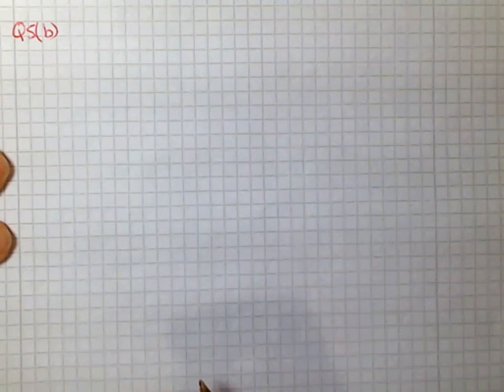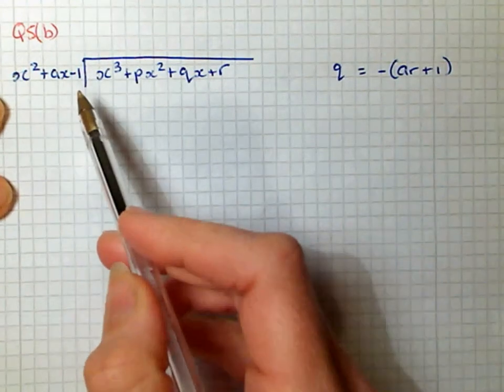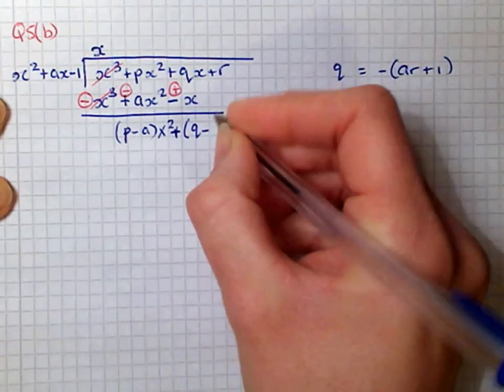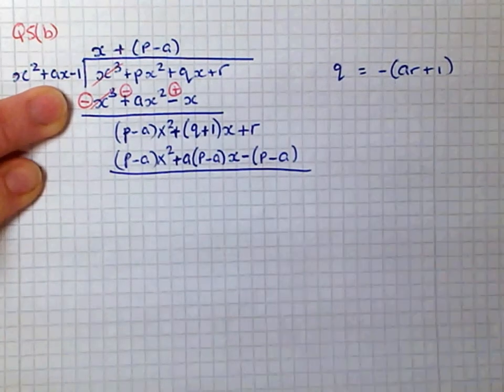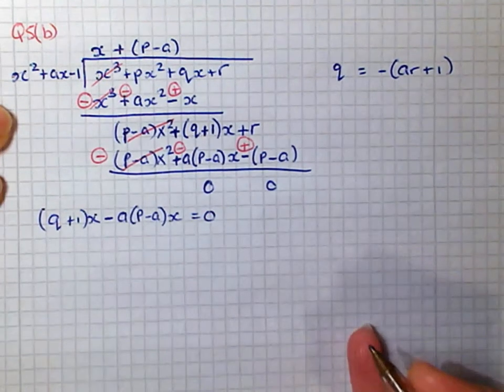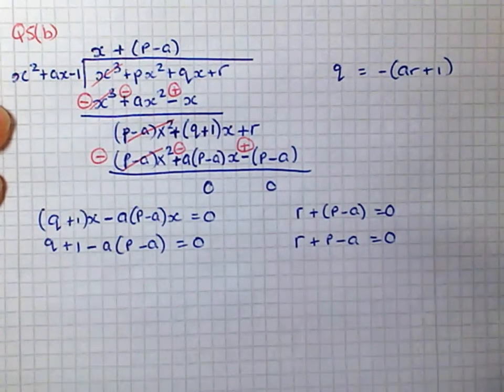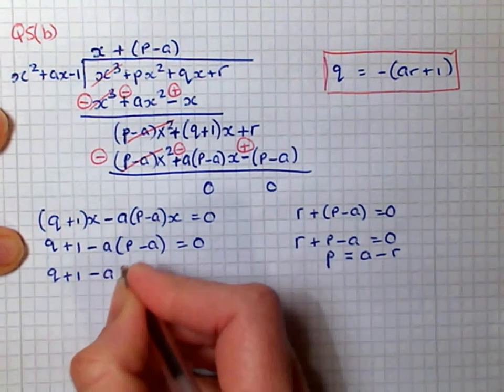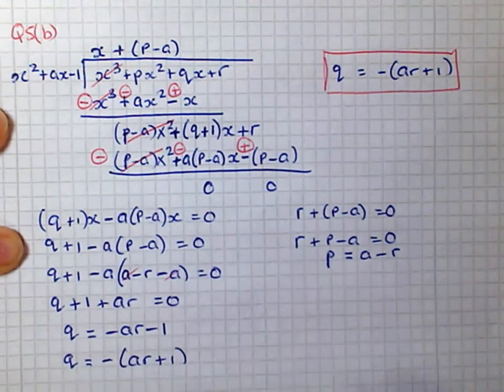LC HL Nov 2015 Test Q5 (b)